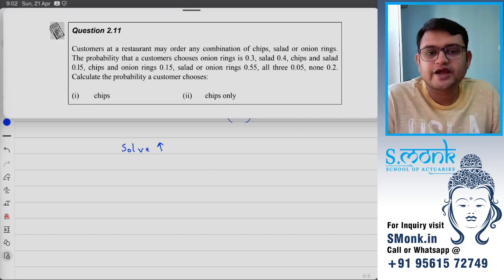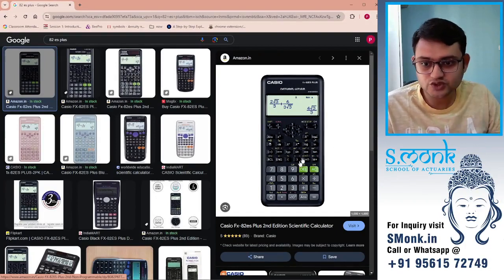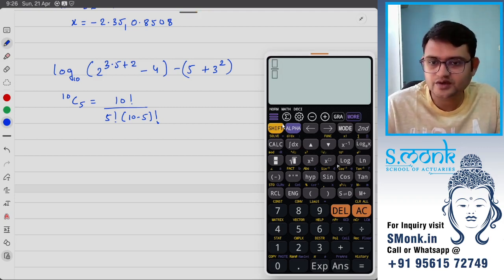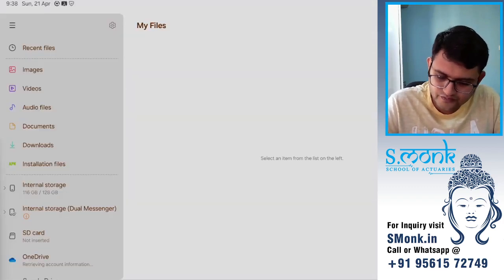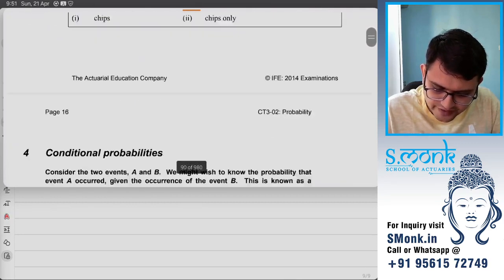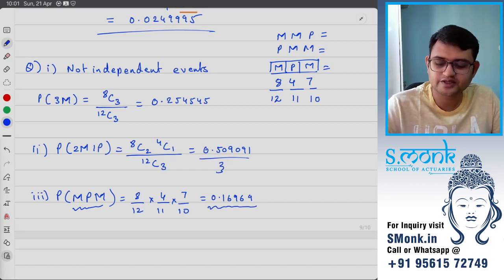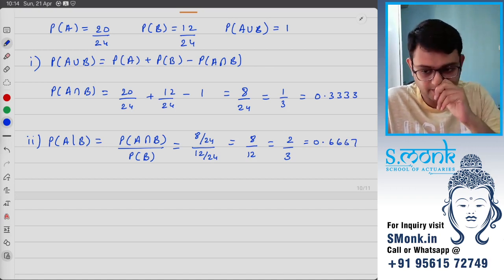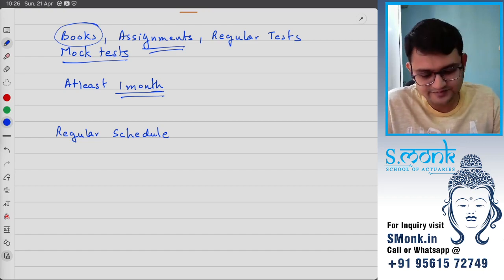CS1 Demo Lecture 2 | 21st April 24 | S.MONK